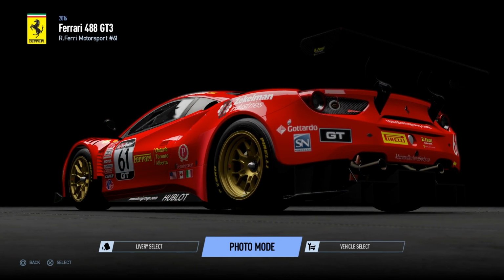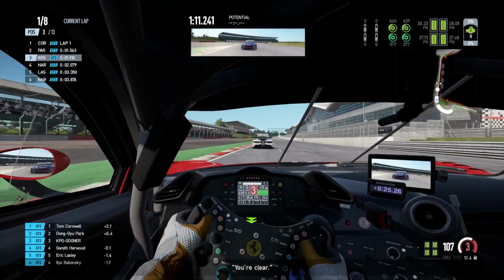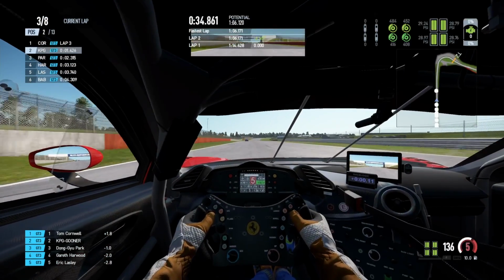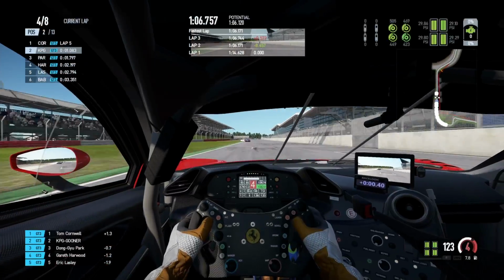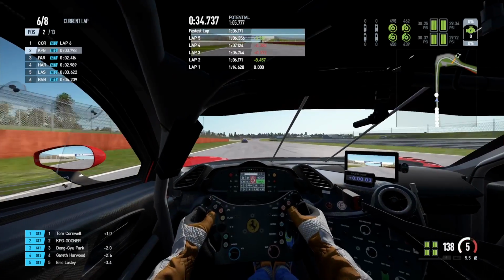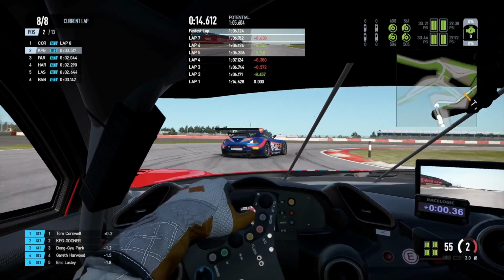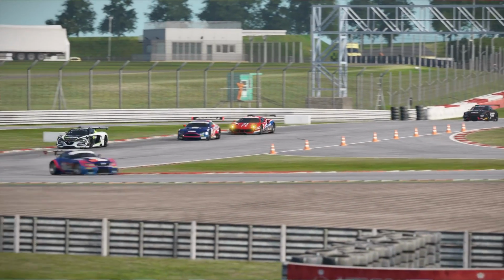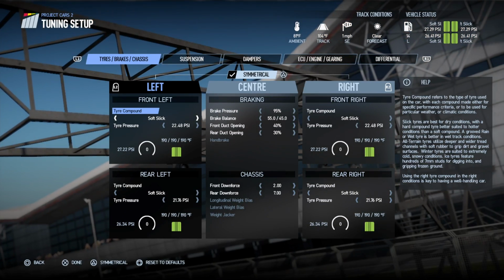Project CARS 2 Ferrari 488 GT3 Race & Setup | Update 5.02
In today’s Project CARS 2 video I share with you a setup on the Ferrari 488 GT3 and I show a race With some highlight clips too please enjoy.

THE ULTIMATE DRIVER JOURNEY
60+ Unique tracks,All with dynamic time of day,localised weather,seasonal changes and live-time surface condition changes

180+Licensed Cars from iconic brands including Ferrari,Porsche and Lamborghini

Huge variety of motorsports including Indycar, Rallycross ,GT ,Touring,Endurance,Oval and formula Cars

GO PRO with built in eSports features including competitive racing License accreditation and comprehensive director/broadcaster mode.